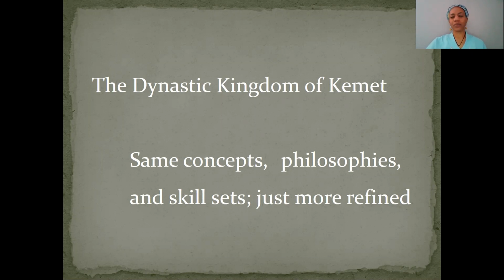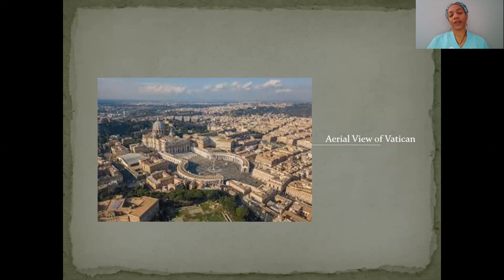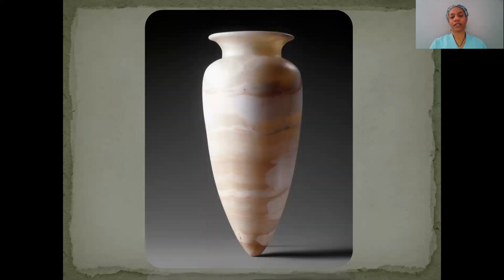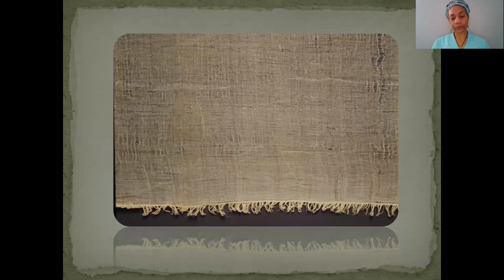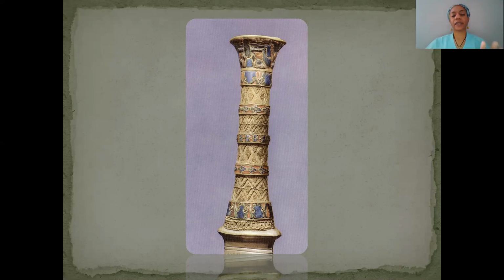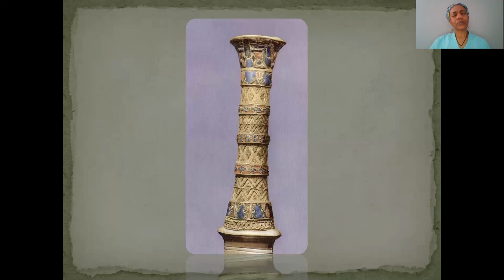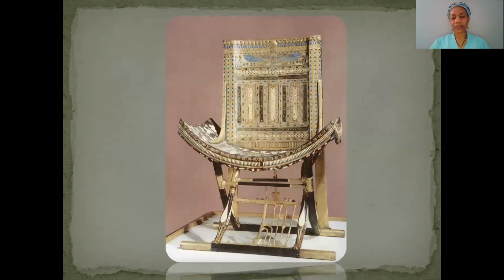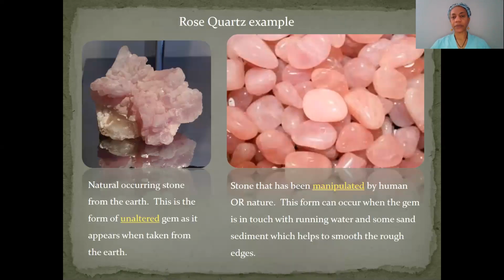NileValleyCiv 11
Based on the camera angle, I promise that I am not sleeping (just looks that way).
  Topics covered: dynastic images of Kemet including temples, script, carved stone containers, linen, examples of metal and wood inlay work, importance of the throne.